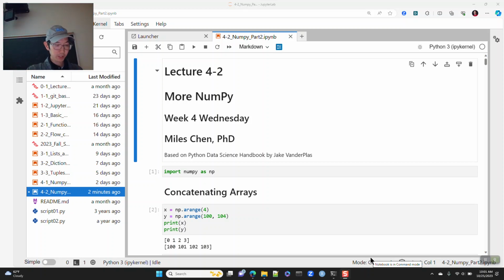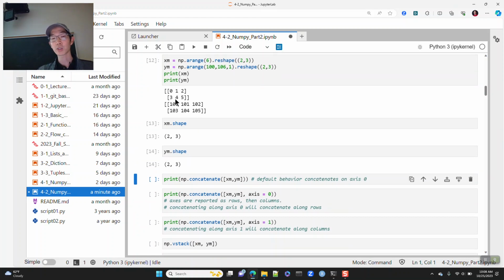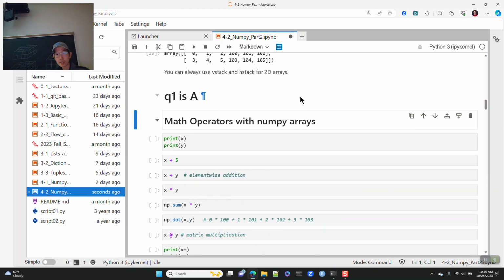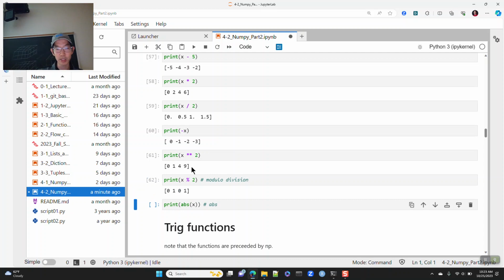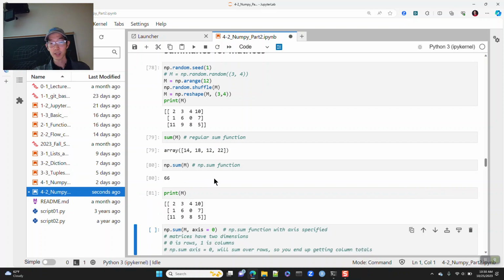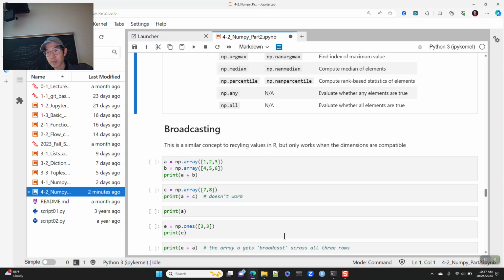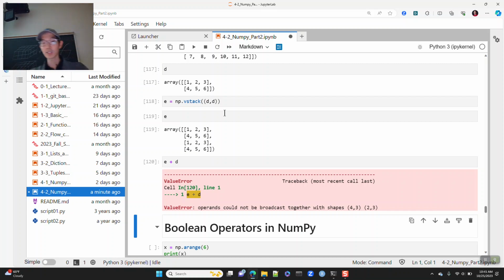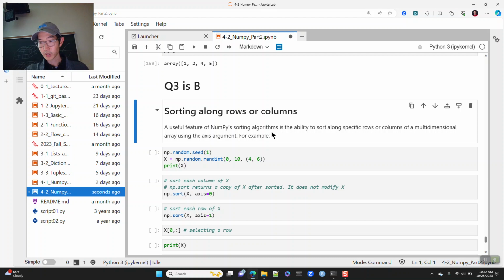2023 10 25 Stats 21